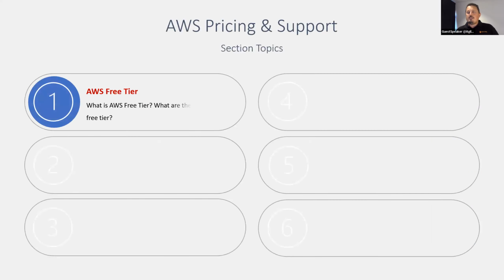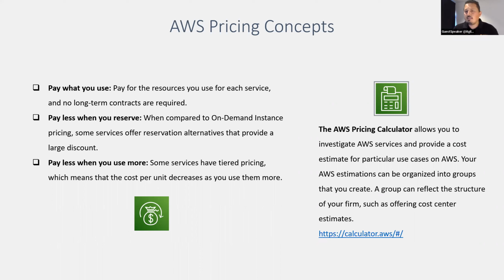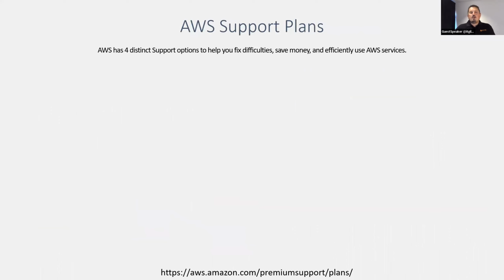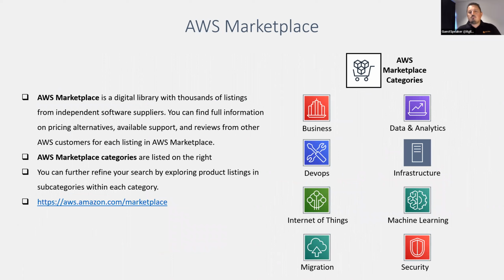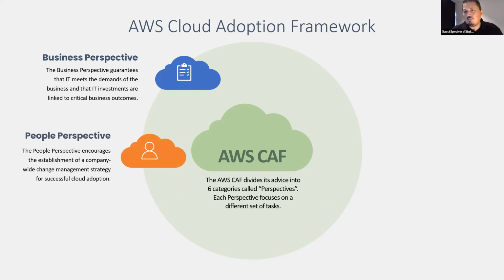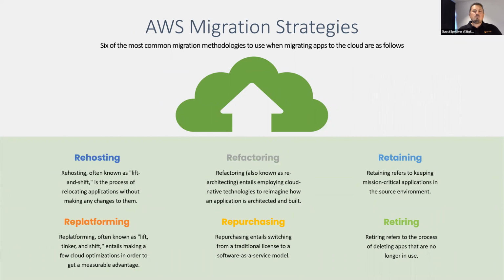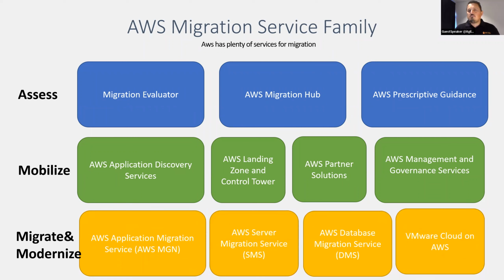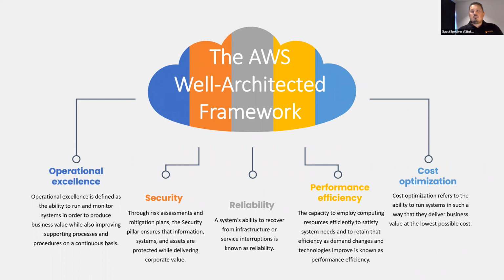AWS CP ESS EXAM QUESTIONS PRACTICE CONTEST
Following the kickoff of June 2, where Burak explained why and how you can prepare for the AWS CP-ESS exam, we have planned this tech talk.

You then have more than 1 month to prepare for the AWS CP-ESS exam and then it is time to measure your progress. If you do really well and make it to the podium, you can win beautiful TUXDROID robot!

So take on this challenge and take a big step towards your first AWS certification!